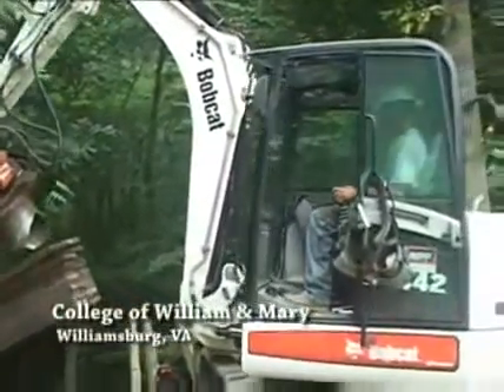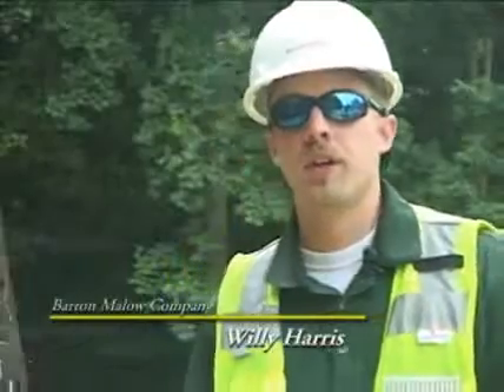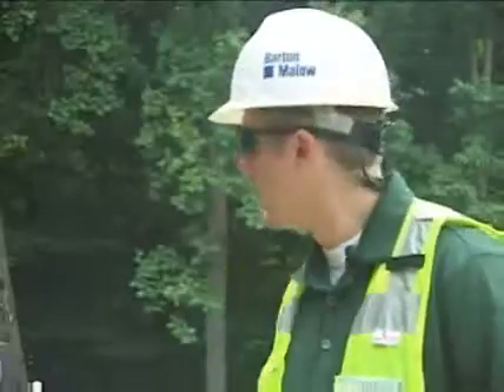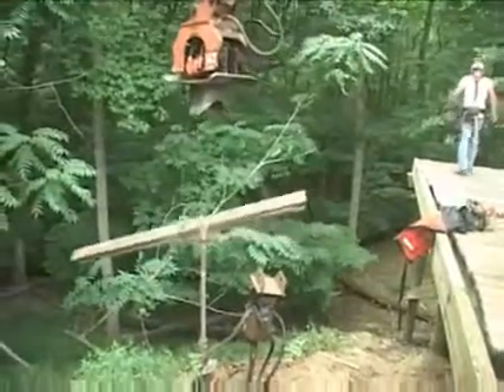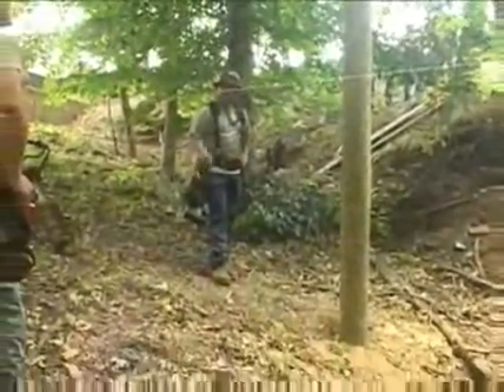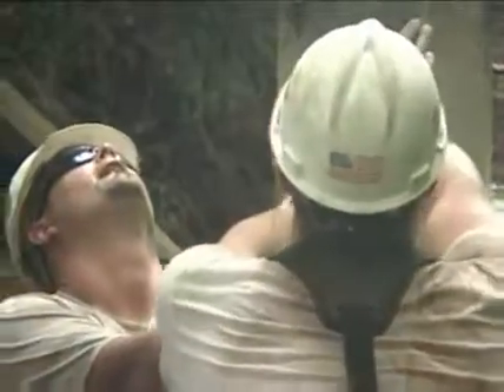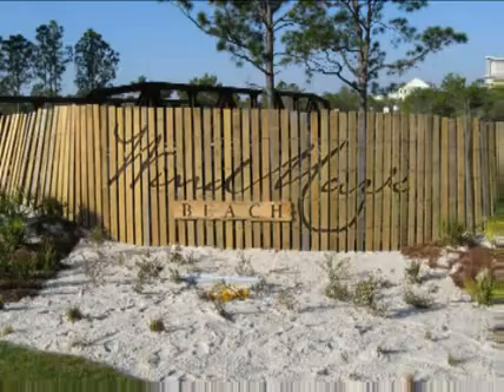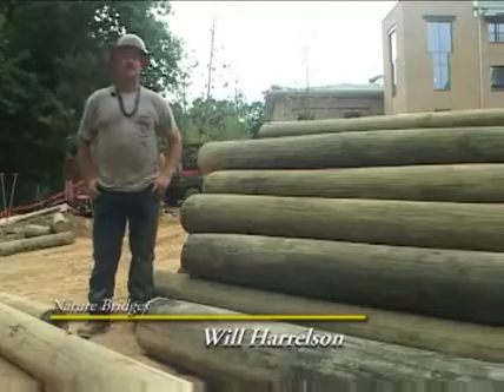Nature Bridges Top Down Construction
Nature Bridges, one of the nation's most prominent timber bridge builders, specializes in top down construction through environmentally sensitive areas.  Top down construction ensures that no heavy equipment is used on the ground.  Instead, top down construction uses lightweight hydraulic impact and material handling equipment that stays on top of the structure during construction, eliminating damage to vegetation and wildlife habitats.  Nature Bridges' top down construction method means the only things that touch the ground are workmen, and the only things left behind are footprints and a new structure.